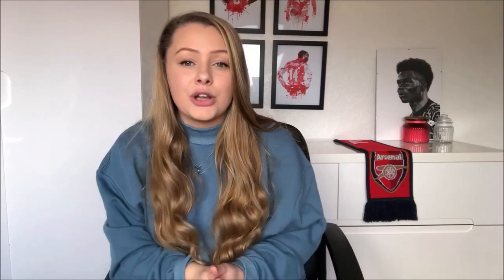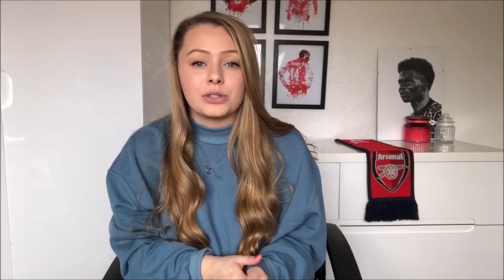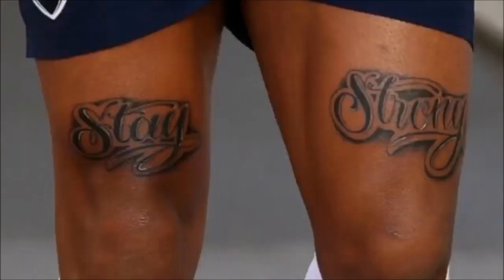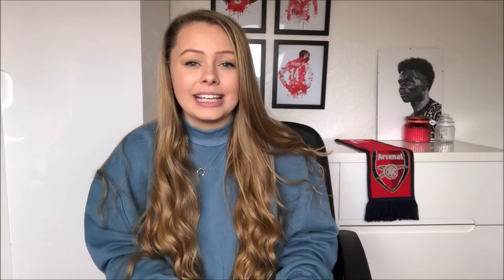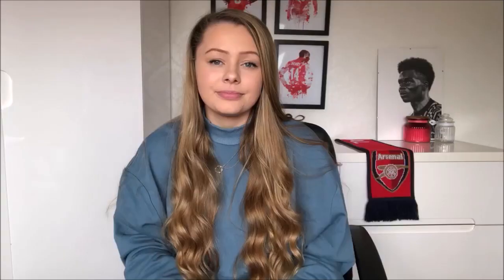MATCH THE TATTOO TO THE PLAYER - ARSENAL EDITION